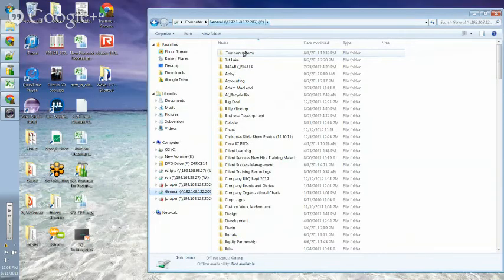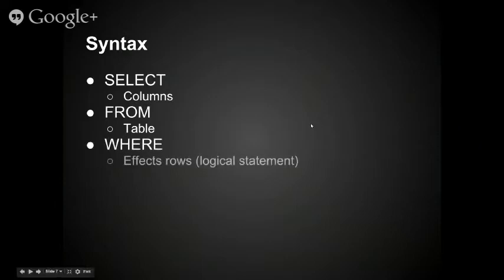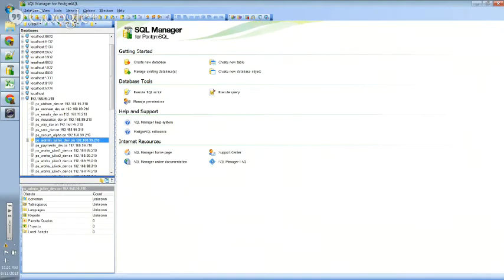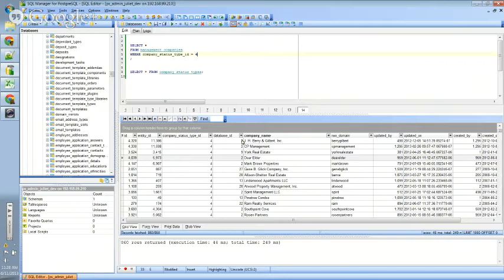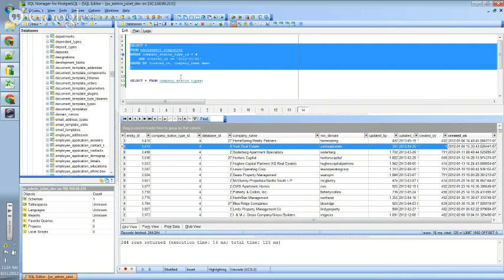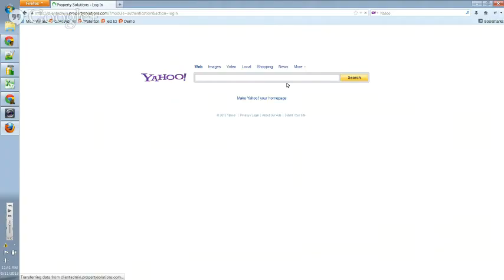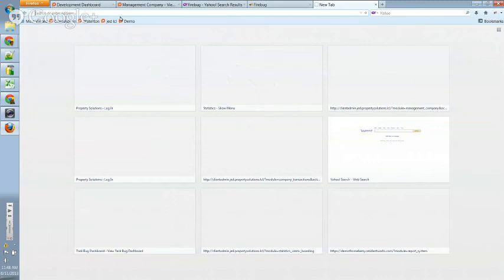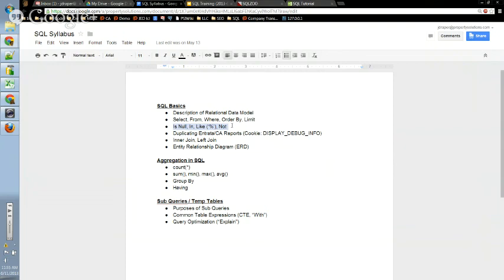SQL Training 2013-06-11